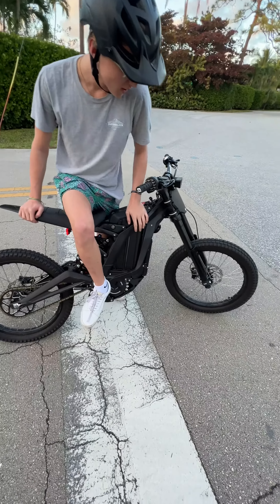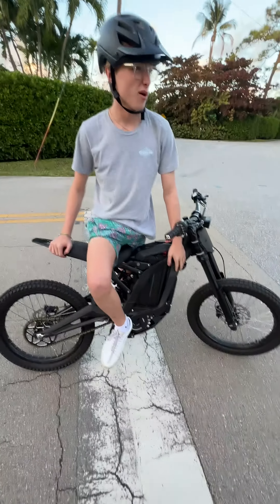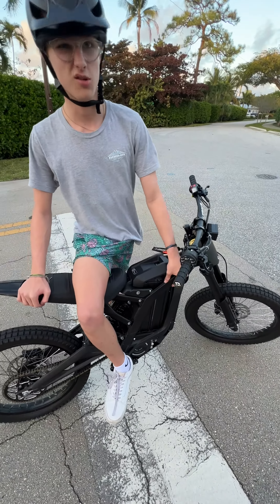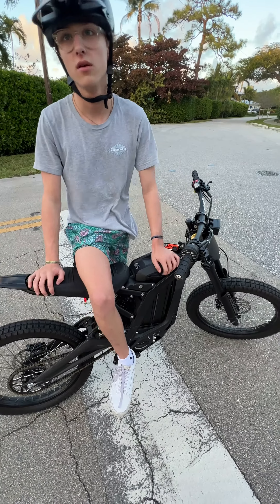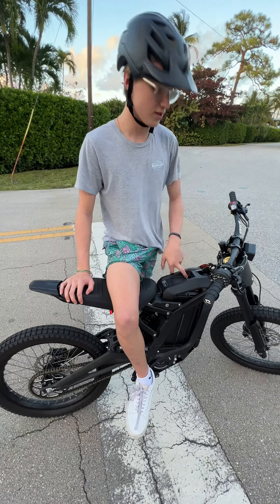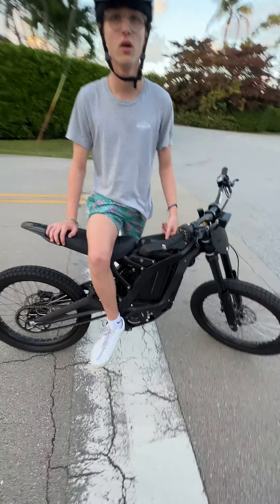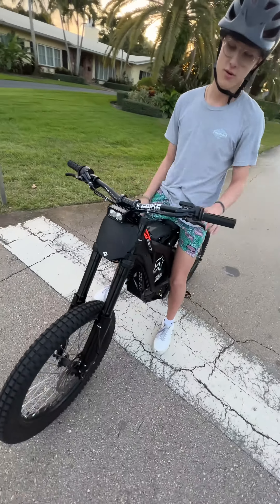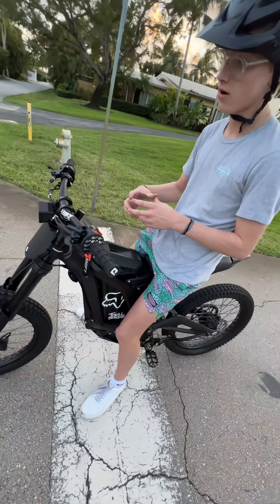SUR RON Light Bee X Electric Dirt Bike Enduro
SUR RON Light Bee X Electric Dirt Bike Enduro popin a wheelie